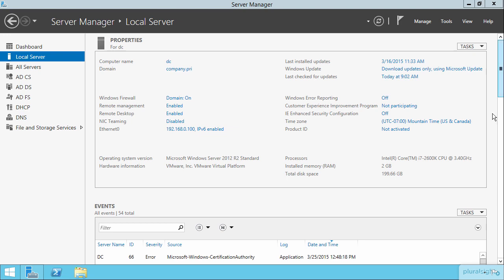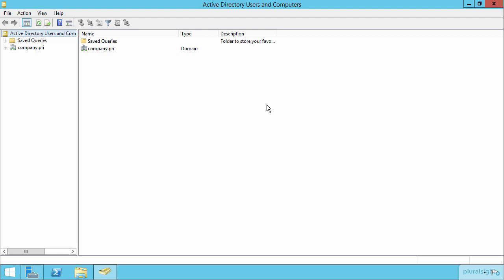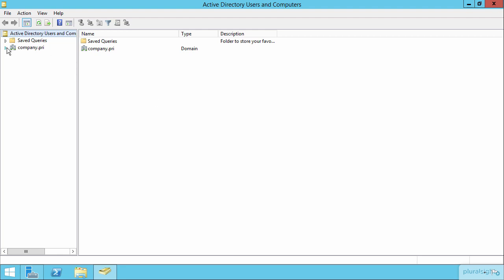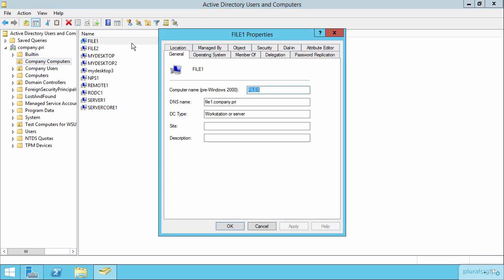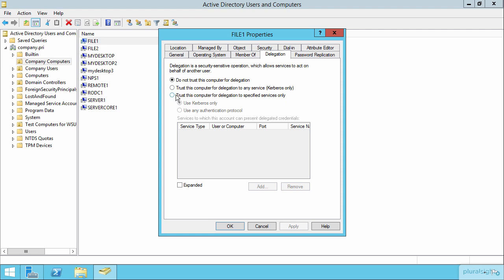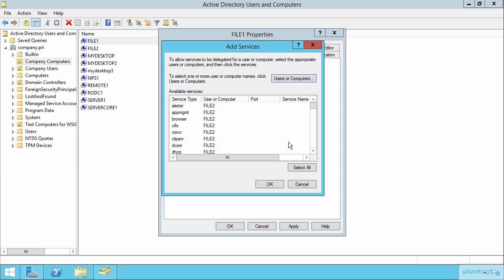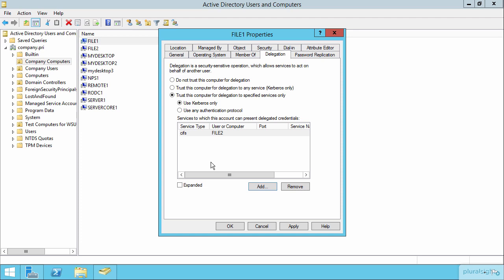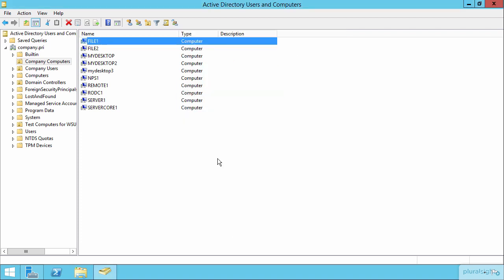Configure Kerberos Delegation